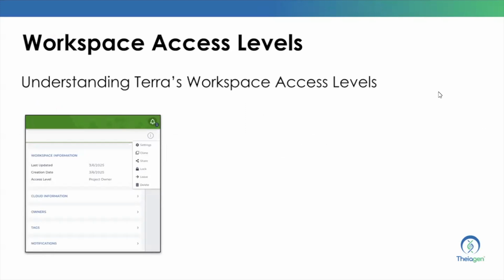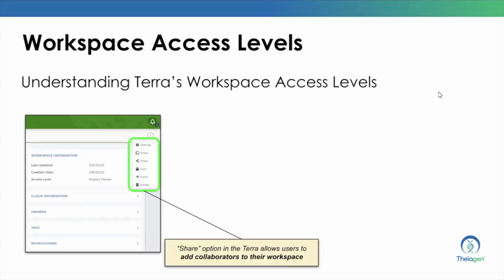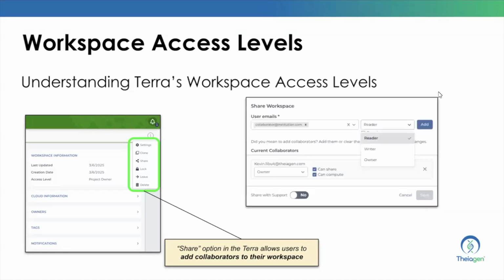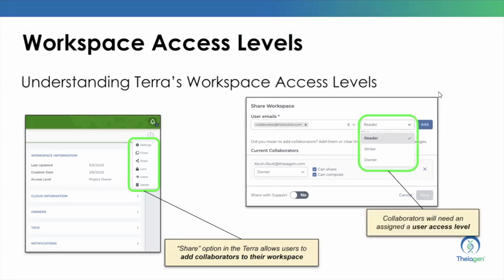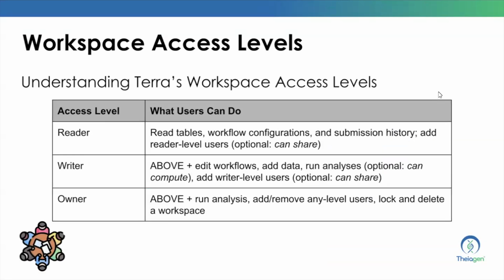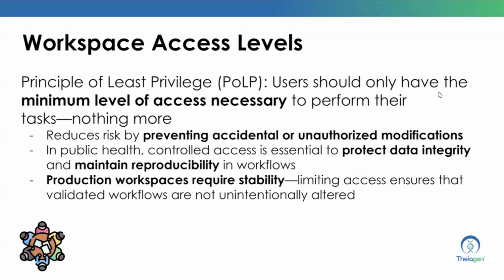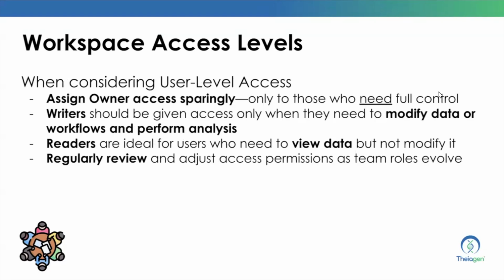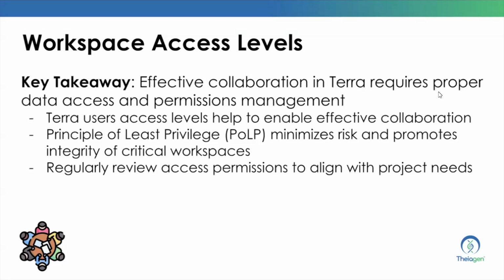Collaboration, User Access Levels